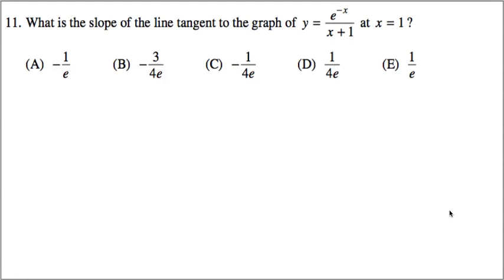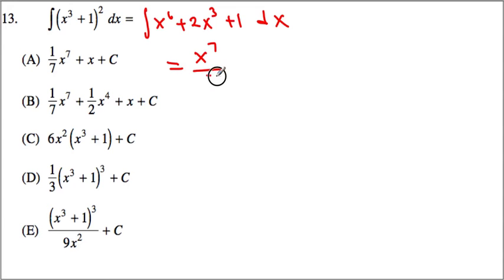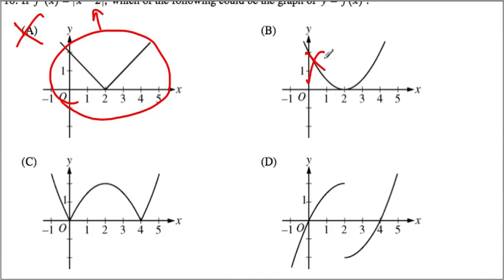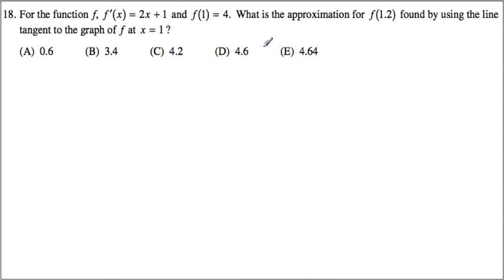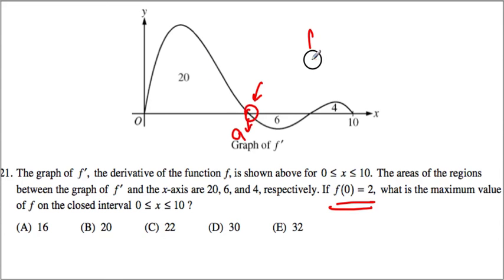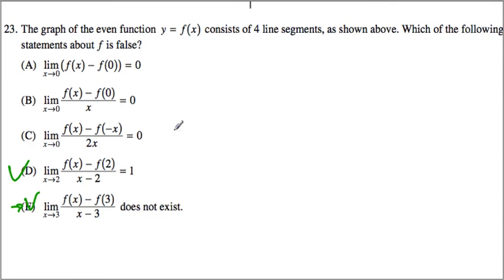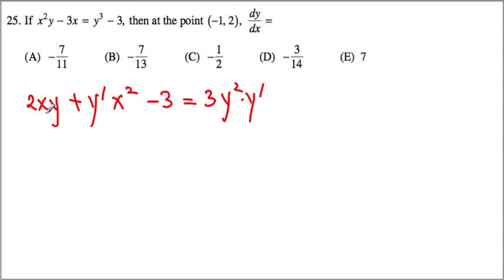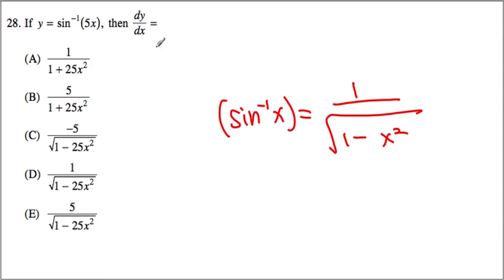Practice Exam part 2 solutions.mov